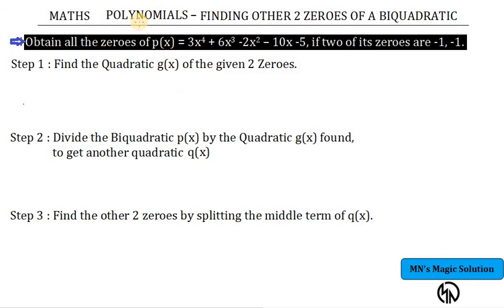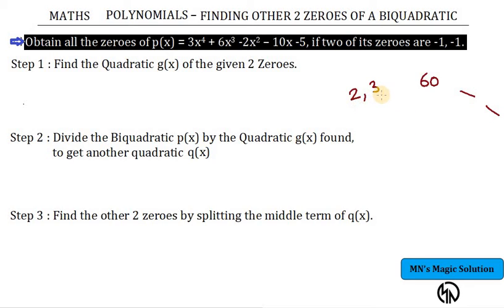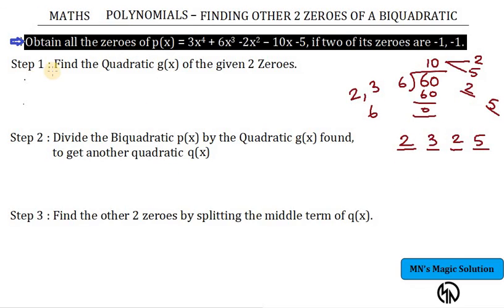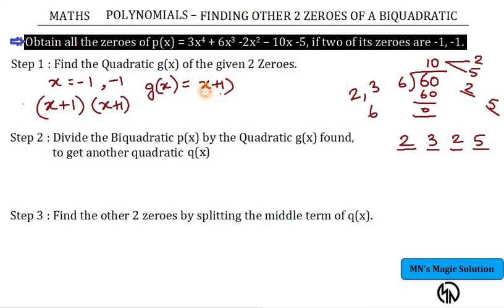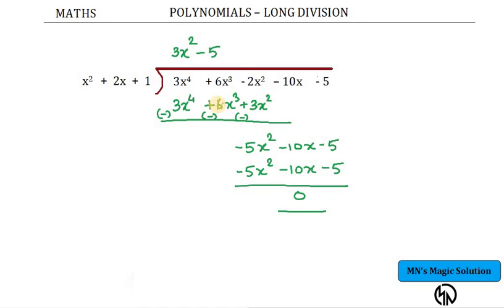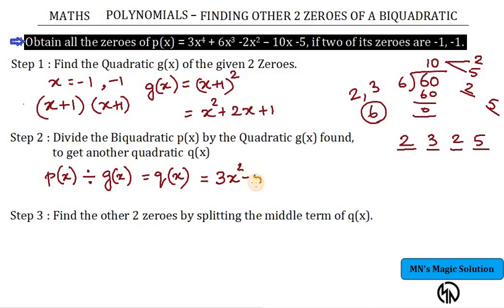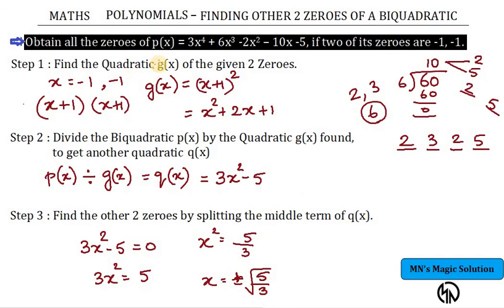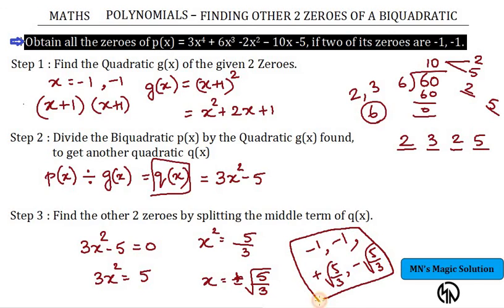CBSE X - Polynomials - Given a biquadratic and 2 Zeroes, How to find the other 2 Zeroes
CBSE X - Polynomials -
Given a biquadratic and 2 Zeroes, How to find the other 2 Zeroes.
Extra Problems and key hints in forthcoming video.
By
Nagalakshmi Magesh - MN's Balajee Academy
Chennai, Mylapore